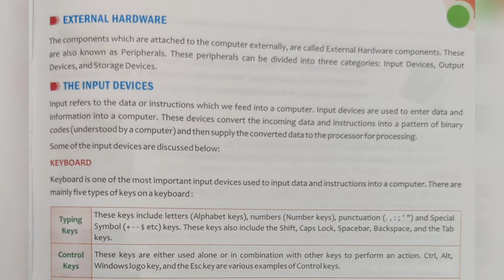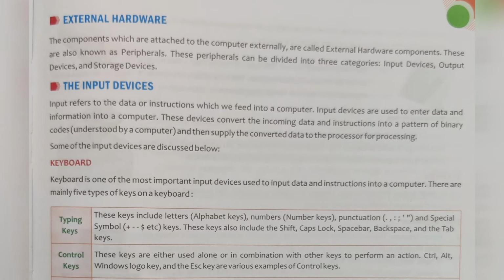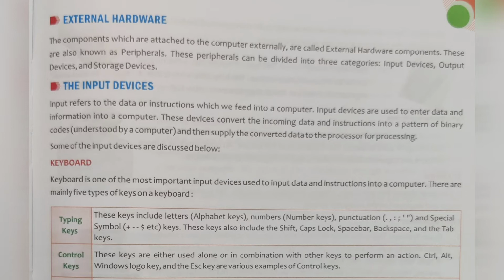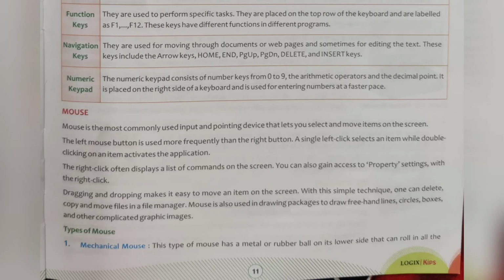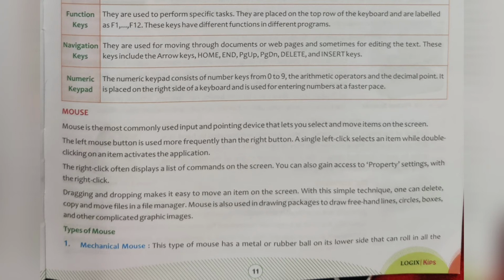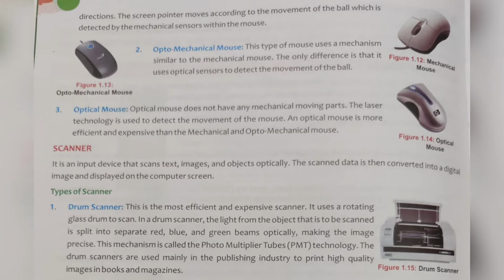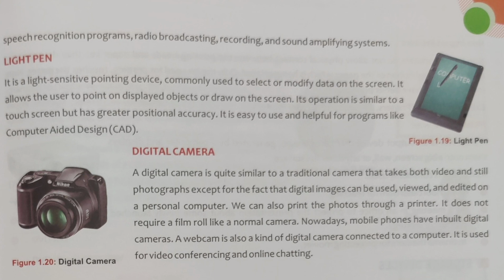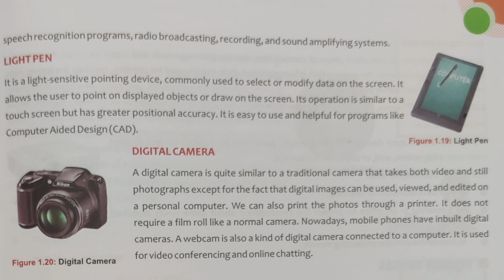COMPUTER - HARDWARE COMPONENTS CLASS 7th CHAPTER 1 (PART :- 3)